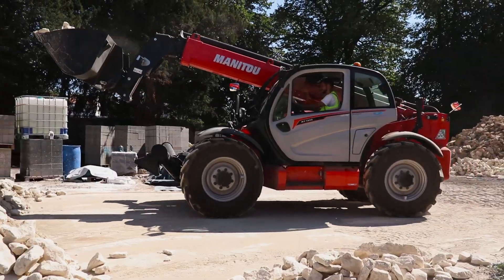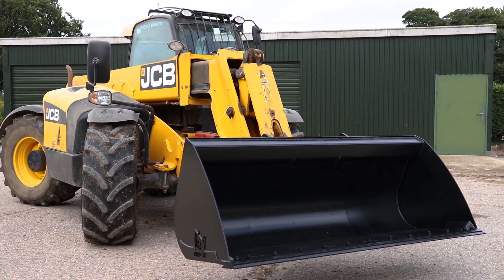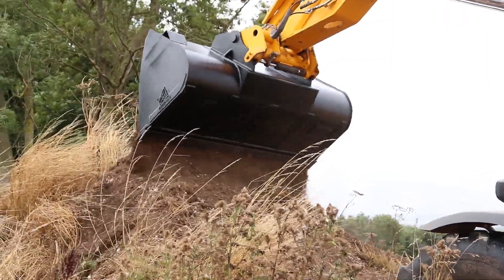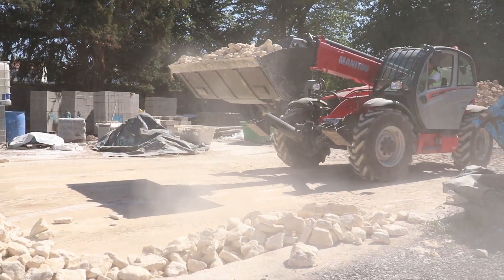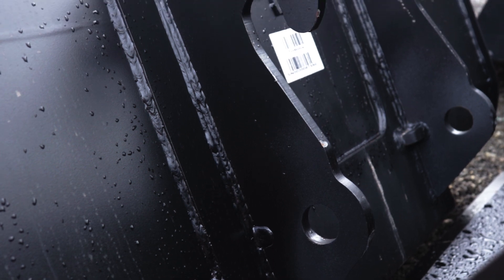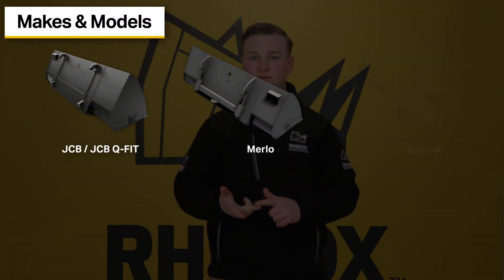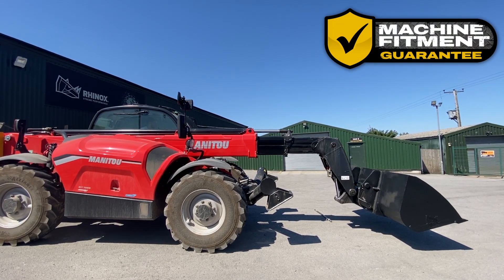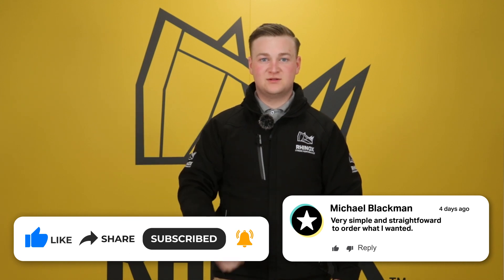RHINOX TELEHANDLER BUCKET - What machines do we make for?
In this video, Fenton talks through the various telehandler bucket sizes we offer here at Rhinox along with what hangers we offer to fit machines such as JCB, Bobcat and Manitou. Keep watching to find out which hanger will suit your machine and which telehandler will suit your job best!

0:00 Introduction
0:24 Telehandler Bucket Sizes
1:13 Telehandler Makes & Models
1:46 Bloopers